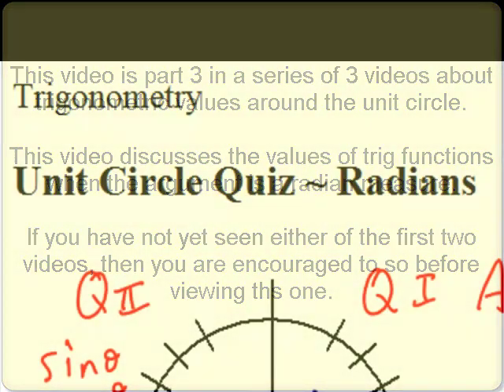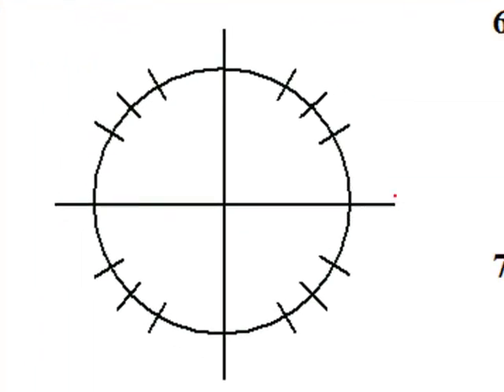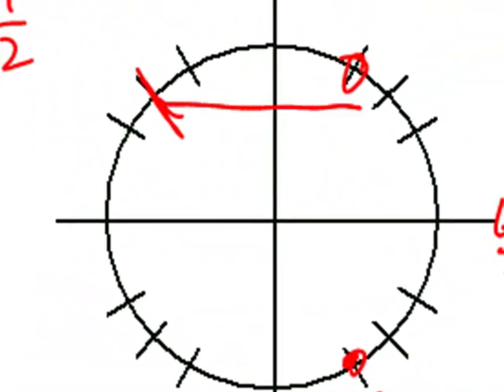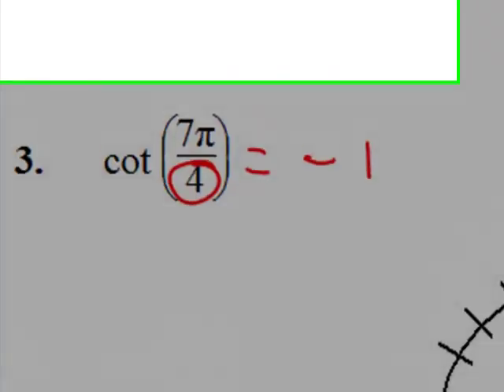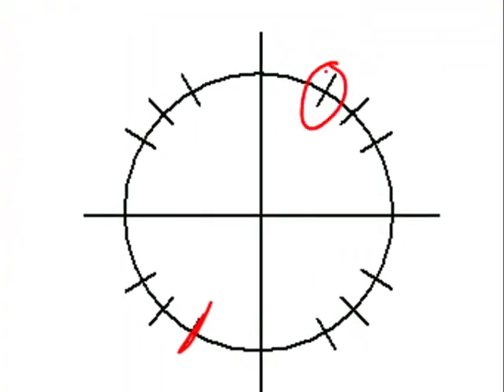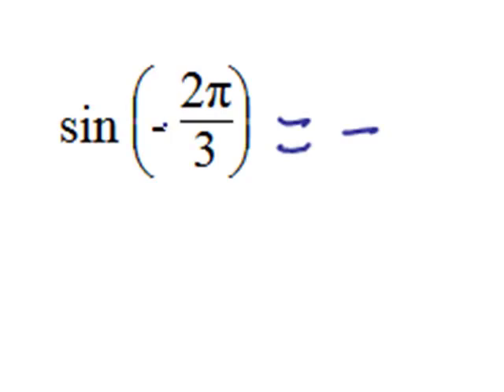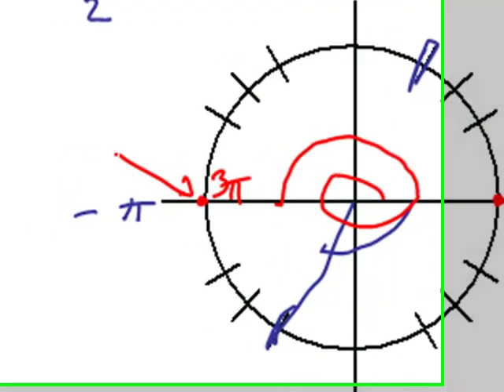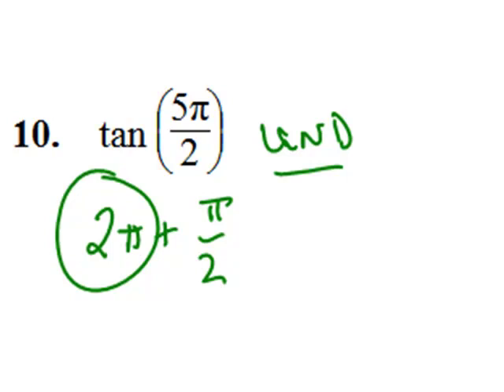Trig-unit circle-Radians.mp4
This video discusses the values of the 6 trig values around the Unit Circle when the argument is in radians.